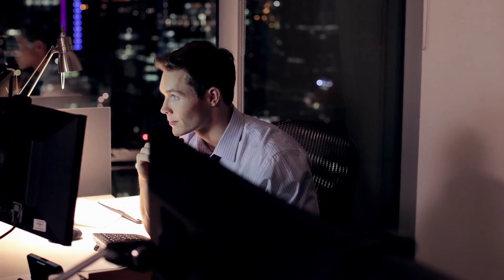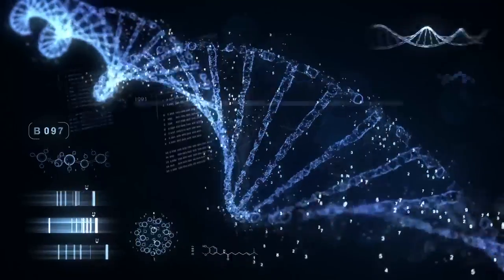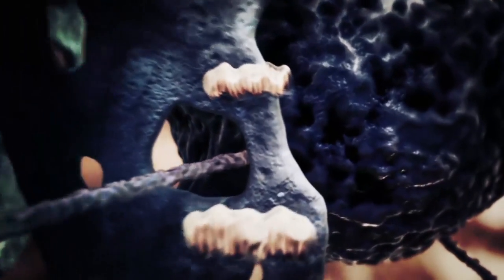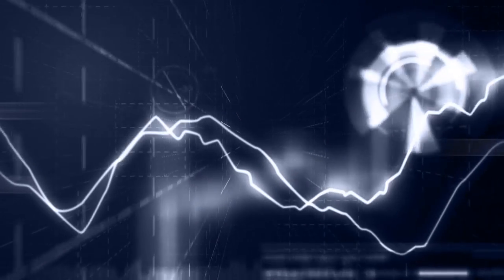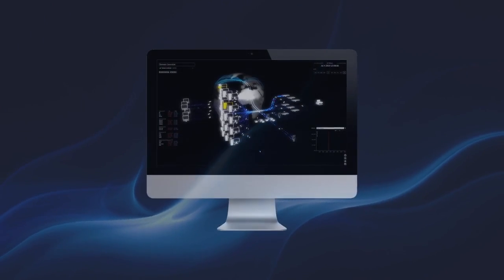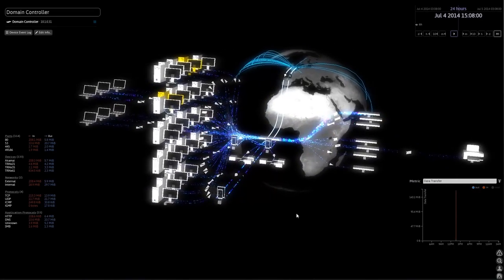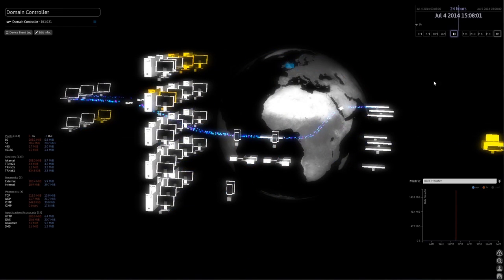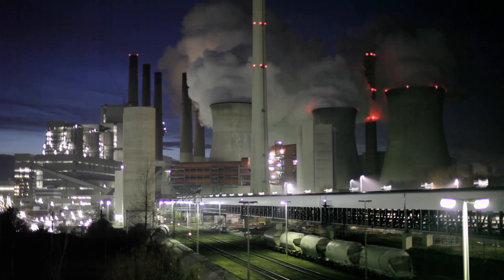Darktrace - The world’s most advanced machine learning and AI platform for cyber security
Darktrace is the world’s leading machine learning company for cyber security.

Created by mathematicians from the University of Cambridge, Darktrace’s Enterprise Immune System uses AI algorithms that mimic the human immune system to defend enterprise networks of all types and sizes.

Our self-learning approach is the first non-consumer application of machine learning to work at scale, across all network types, from physical, virtualized, and cloud, through to IoT and industrial control systems.

By applying its unique, unsupervised machine learning, Darktrace has identified 30,000 previously unknown threats in over 2,400 networks, including zero-days, insider threats and subtle, stealthy attacks.

Featured Artificial Intelligence Books
Lean AI: How Innovative Startups Use Artificial Intelligence to Grow

AI Superpowers: China, Silicon Valley, and the New World Order

Prediction Machines: The Simple Economics of Artificial Intelligence
Featured Artificial Intelligence Courses
Udacity – Artificial Intelligence / Machine Learning Nanodegree Programs